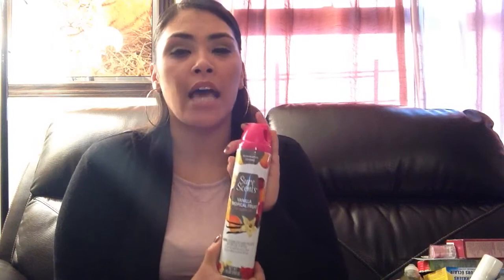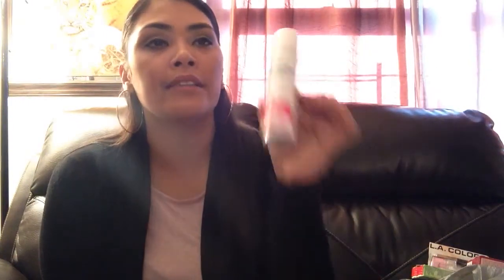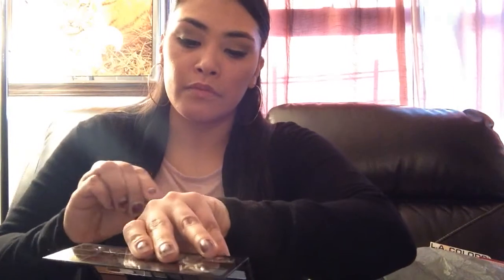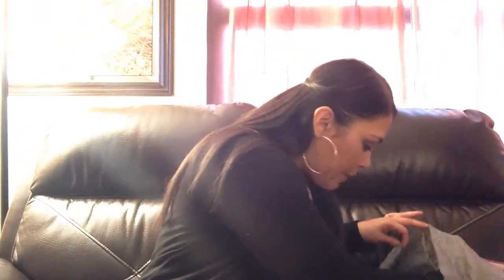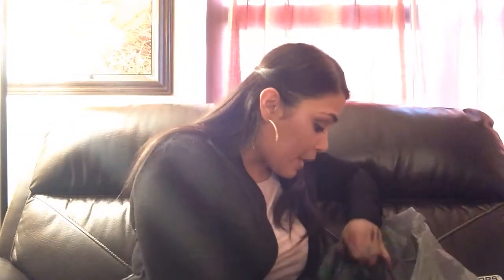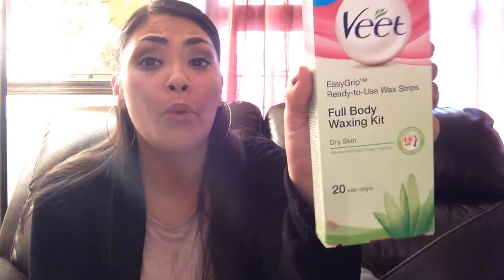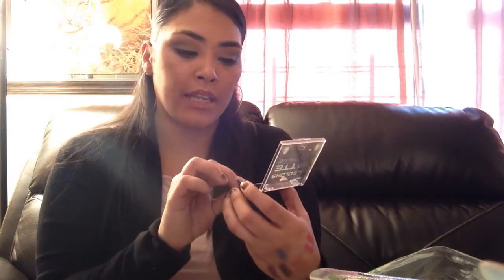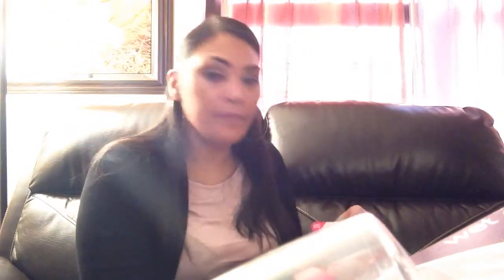huge Dollar tree makeup and more haul